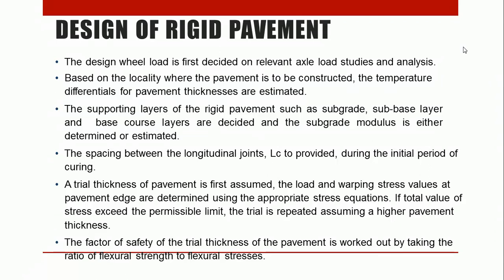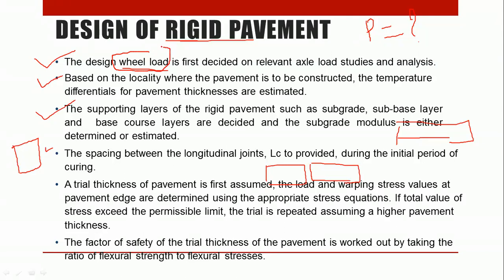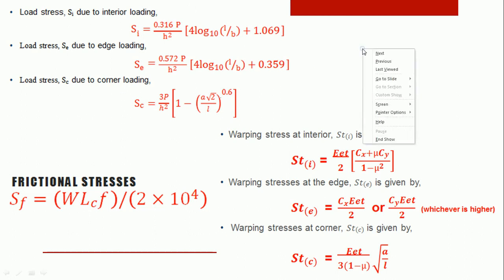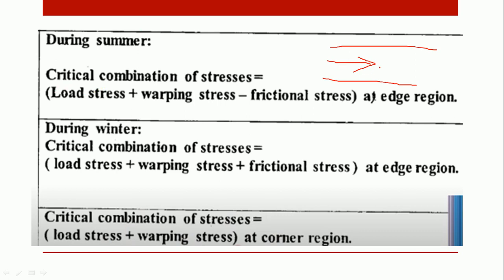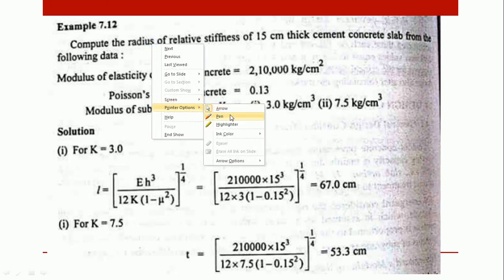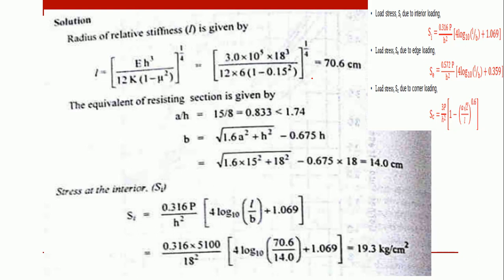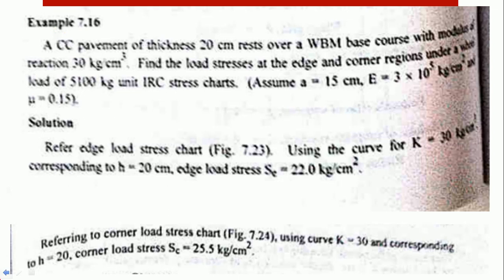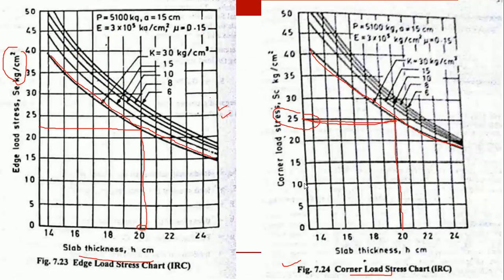Problems on Stresses in Rigid Pavement.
Problems on wheel load stresses